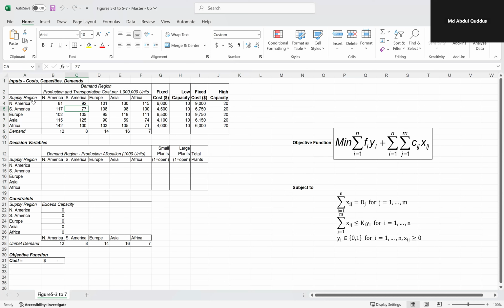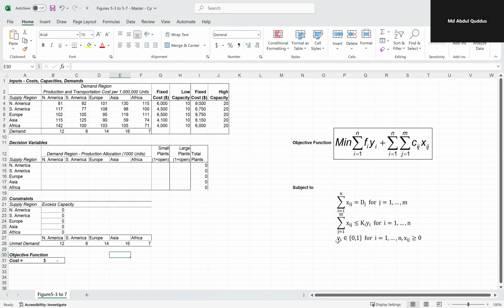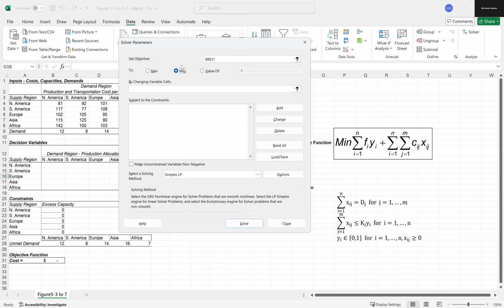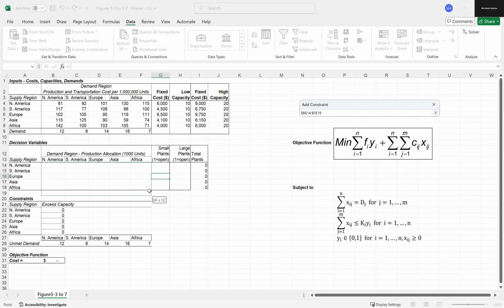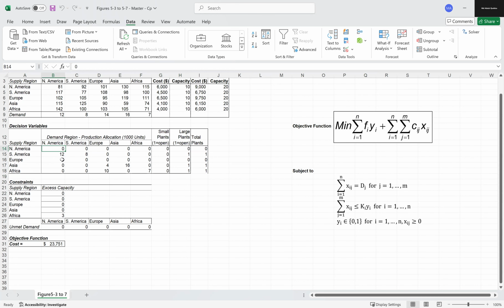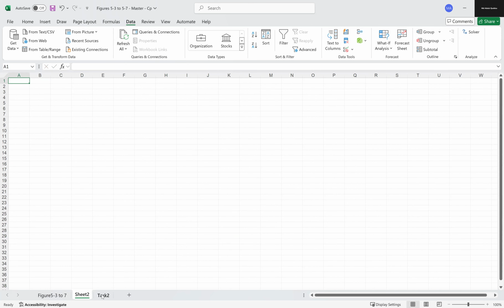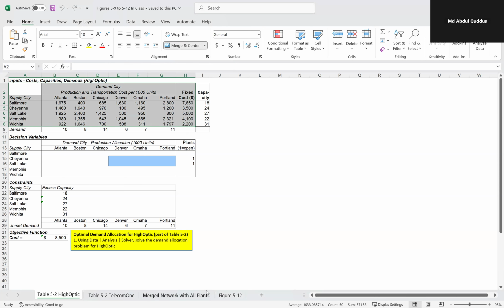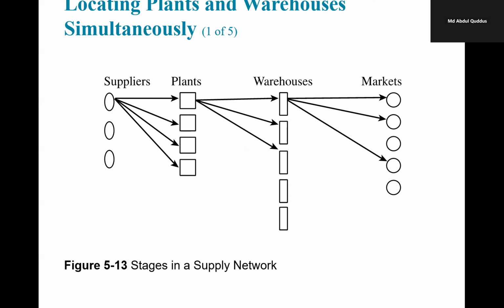Week5 Network Design in the Supply Chain Part 2 Ch 5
Week5 Network Design in the Supply Chain Part 2 (Monday)